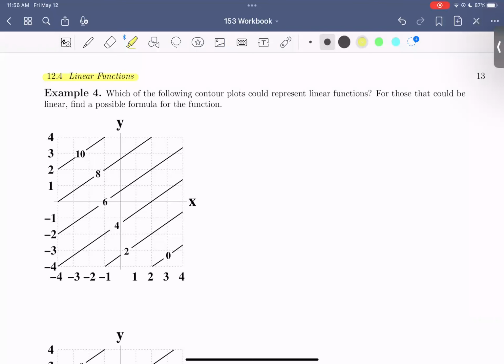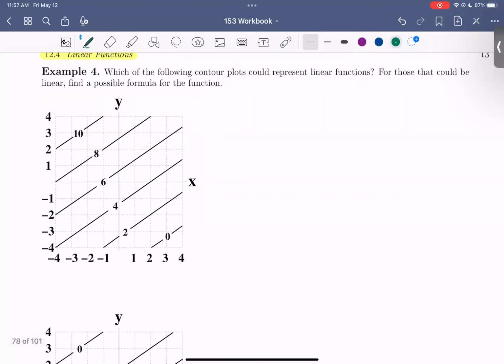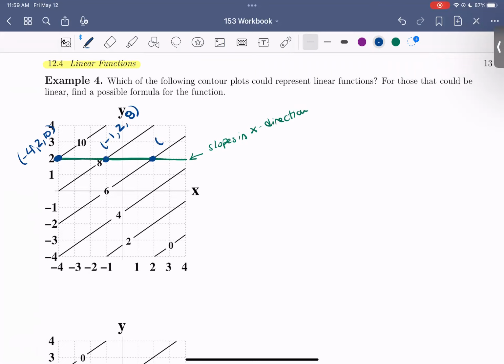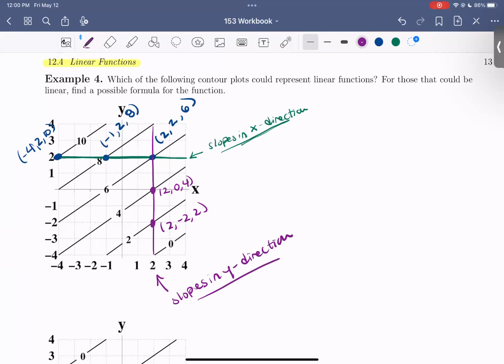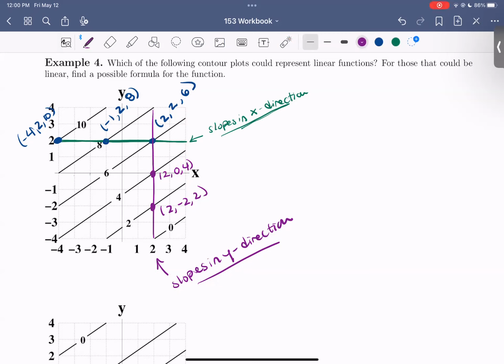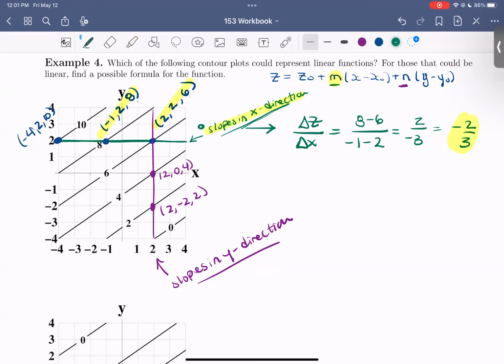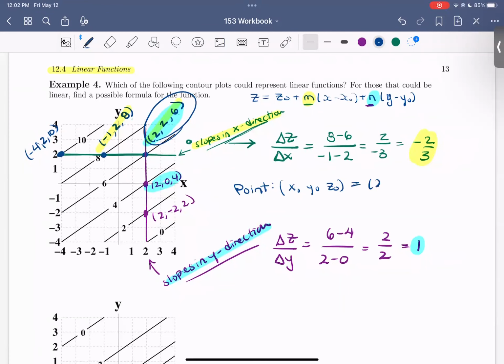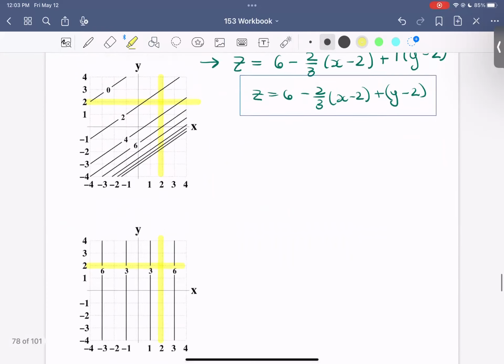12.4: Linear Functions, Part 5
In this final video for 12.4, we get started on Example 4. In this example, we determine if a contour plot is representing a linear function. If it is, then we create the equation of the function!